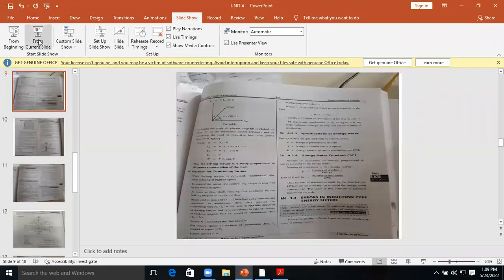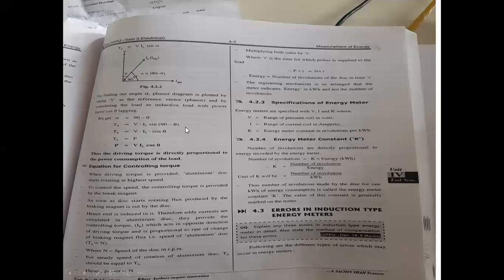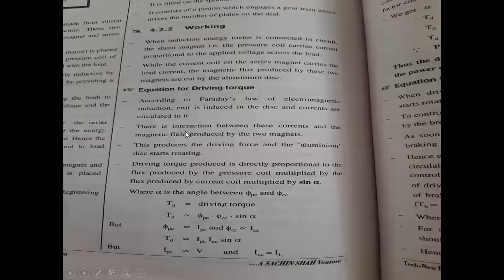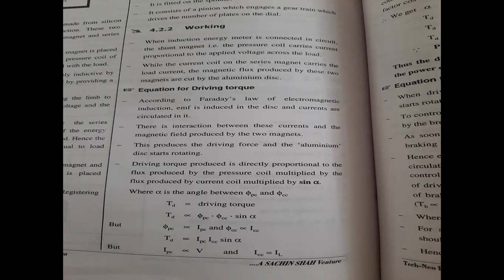EMI-Torque equation of Energy Induction type meter